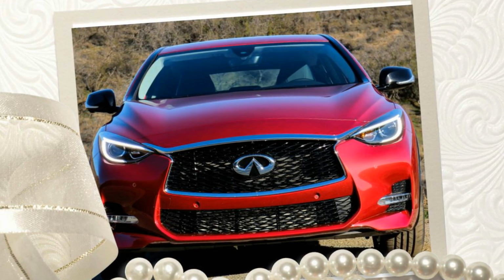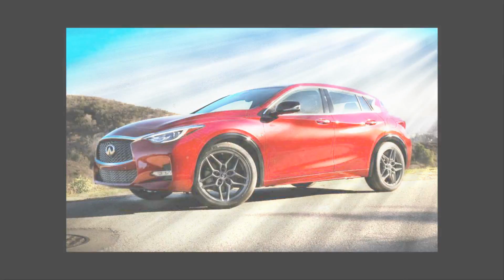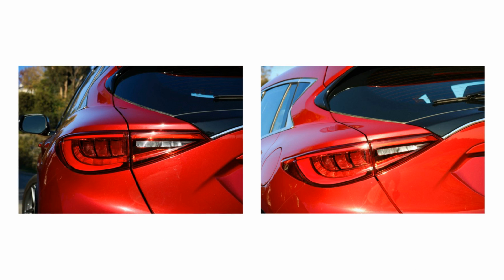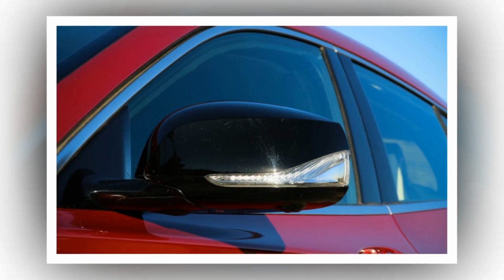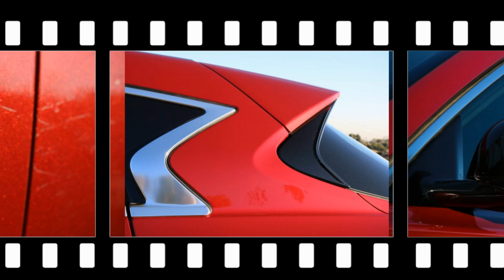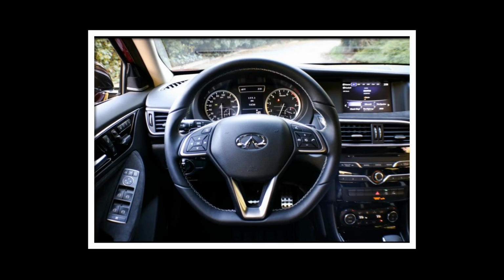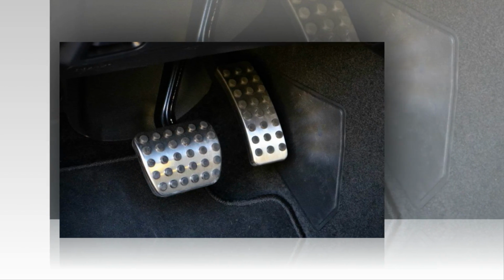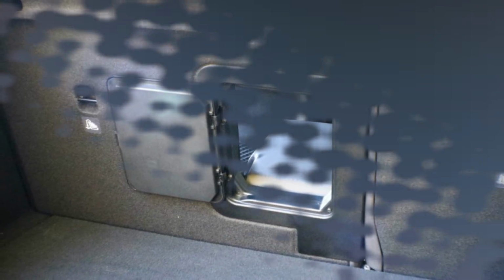2017 Infiniti QX30 Sport Review_Luxury Vehicles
2017 Infiniti QX30 Sport
A different animal.